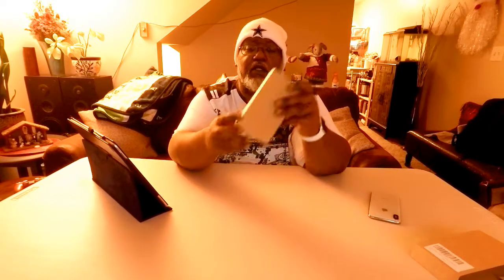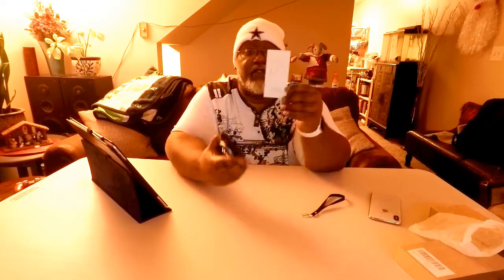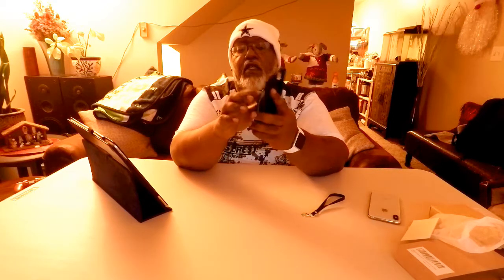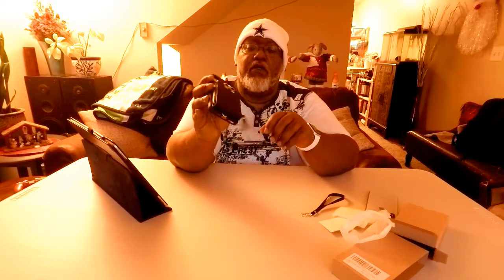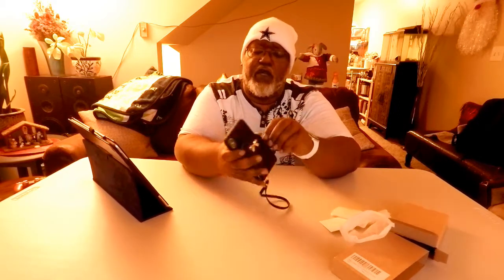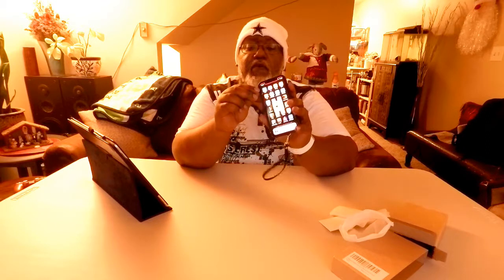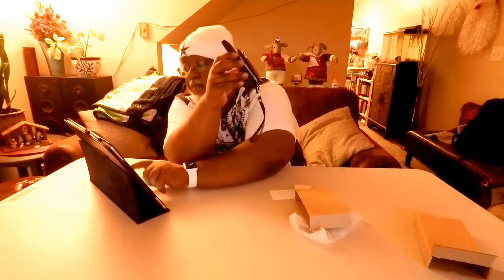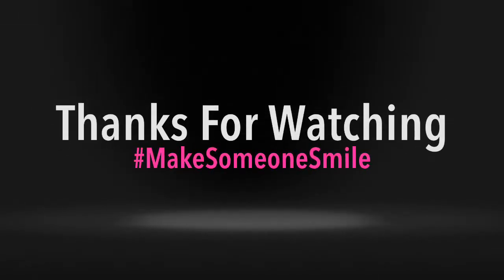ZVE iPhone X Wallet Case Unboxing & Review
iPhone X Wallet Case Amazon

Apple iPhone XS/X Wallet Case】: This ZVE wallet case perfectly fits for Apple iPhone XS and iPhone X 5.8 Inch.
【iPhone XS Case with Card Holder】: This case can carry up to 12 cards like credit cards, debit cards, ID, cash or coins at your preference. With YKK Zipper Design which can bear 1000 times pull strength testing to keep your treasure safe.
【Detachable Anti Lost Wrist Strap】: Enjoy your travel wherever without worrying lose your phone or carry a heavy handbag. The strap can be taken off if you just need the case.
【All Around Shockproof Protection】: Soft TPU framework and premium leather offer maximum protection from bumps and hard-hits for the back and sides of your iPhone. Perfect gift for for Birthday, Valentine's Day, Thanksgiving Day, Black Friday, Cyber Monday, Christmas and New Year.
【180 DAYS WARRANTY and Contact us First】: Please feel free to contact us at the first time, we will try our best to solve the problem to your satisfaction within 24 hours.

Follow me on instragram @cincereb
Follow me on Anchor @cincereb
Follow me on Beam @cincereb
Follow me on Younow @cincereb
Follow me on Google+ @cincereb
Follow me on Periscope @cincereb

Send Me Something for reviews, fan art/letter Etc.. To:

CincereB
8121 46th Place W Unit D2
Mukilteo WA 98275